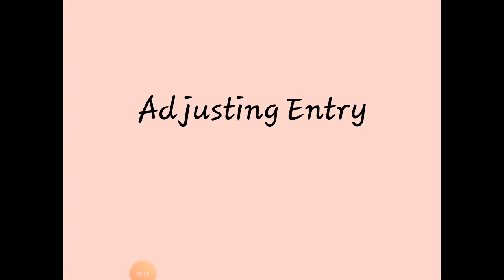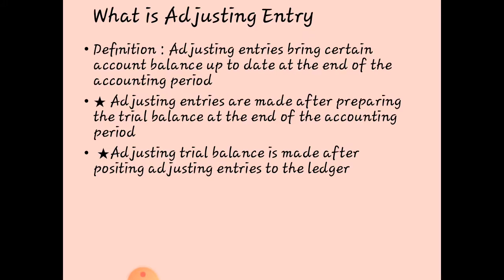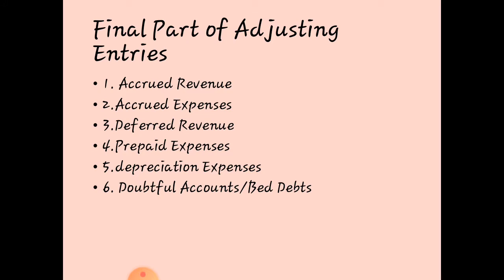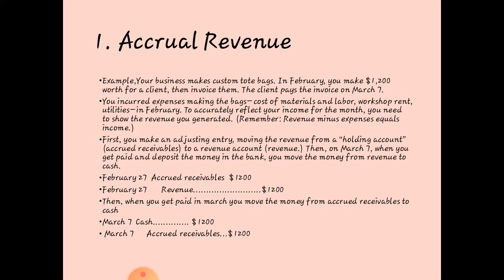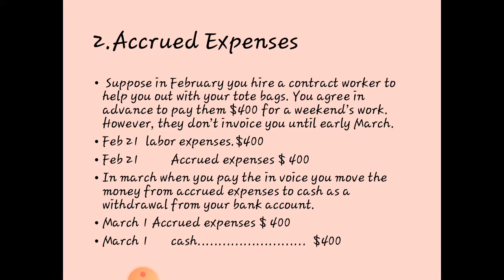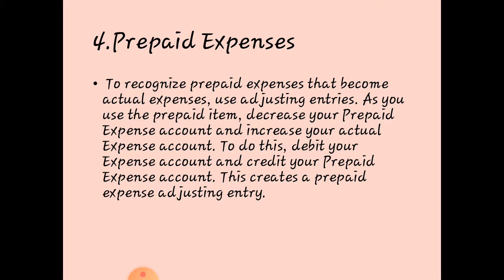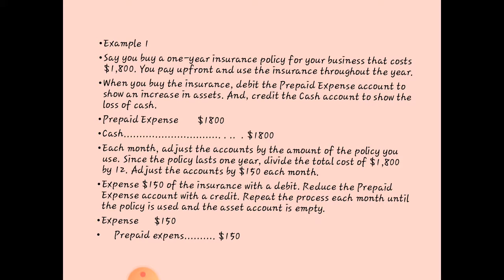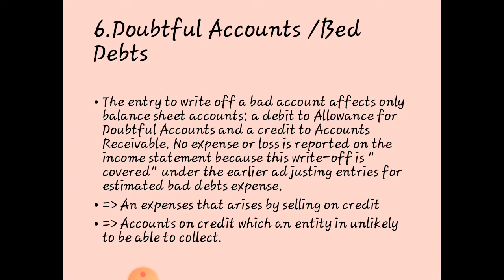May 30, 2020